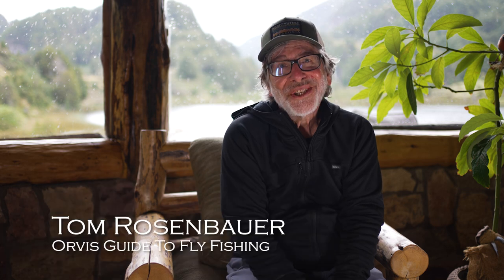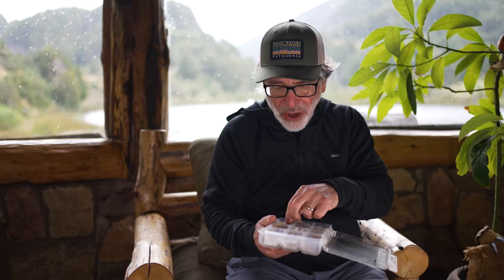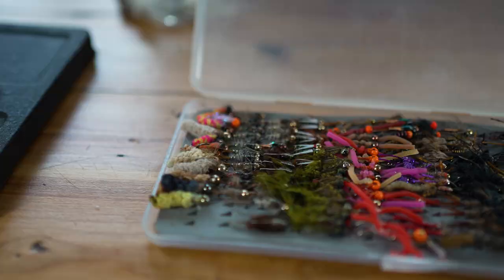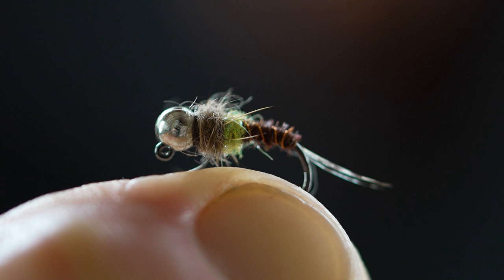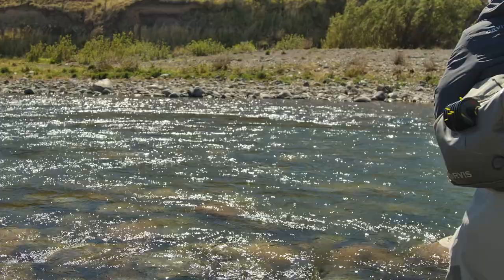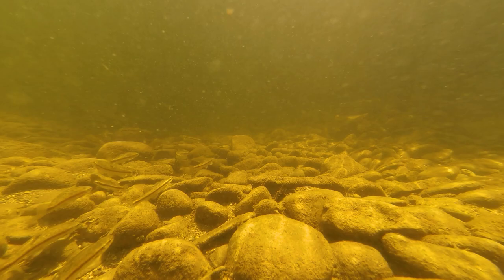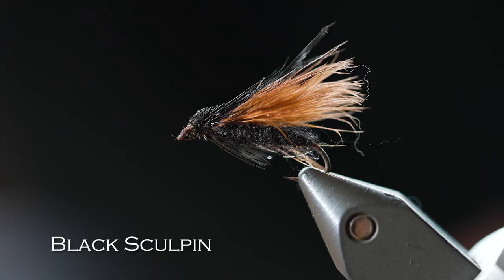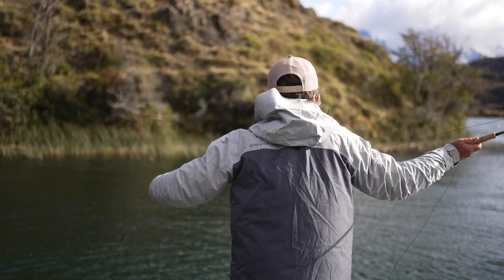Picking the Right Fly for Trout | How To Choose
Tom Rosenbauer explains the differences between the different types of trout flies and when to use them.